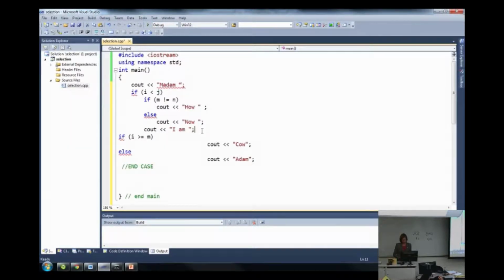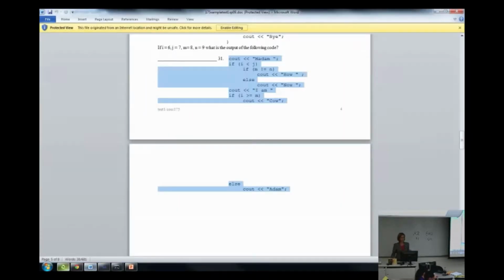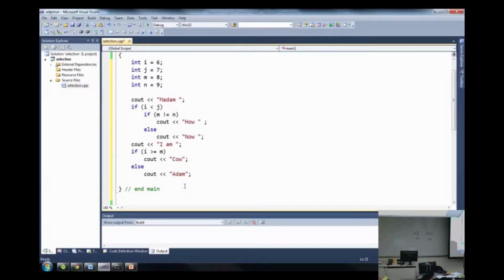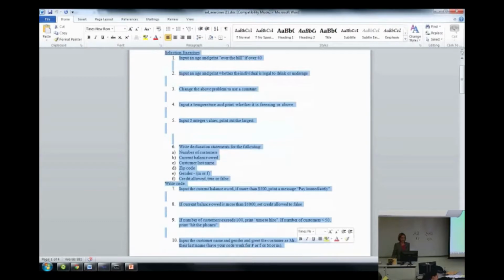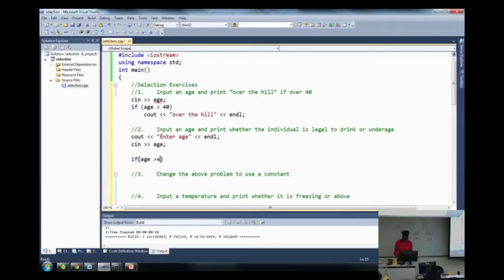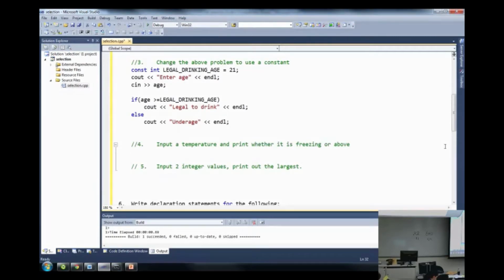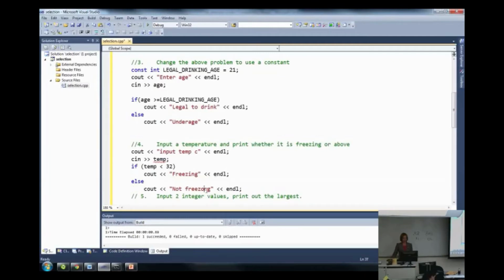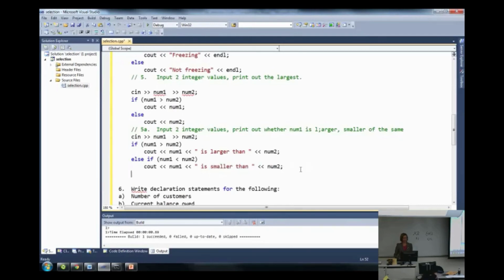Test 1 Review - Review Question 31